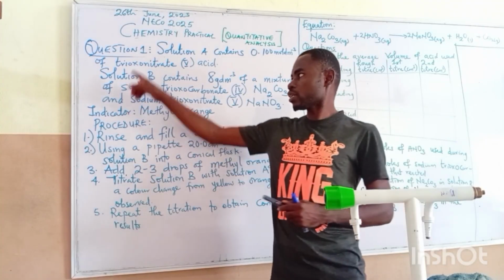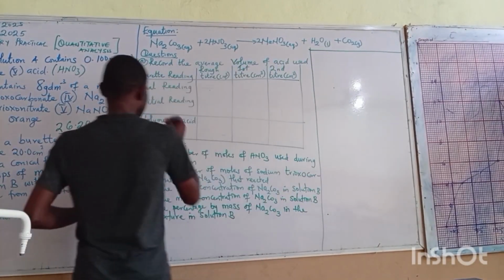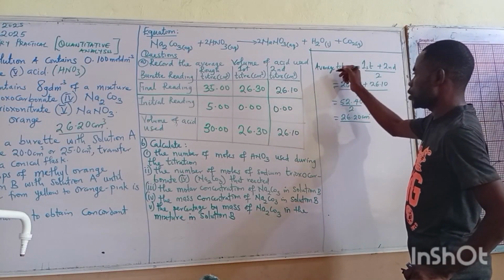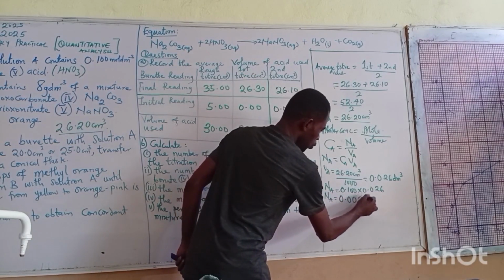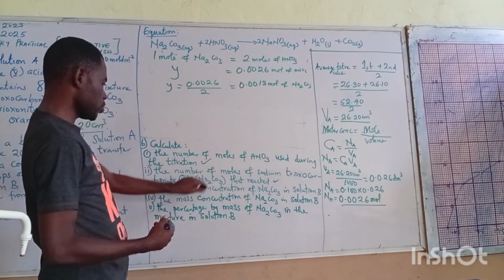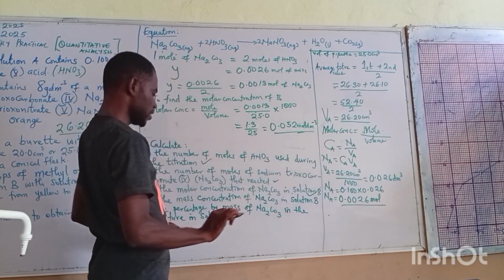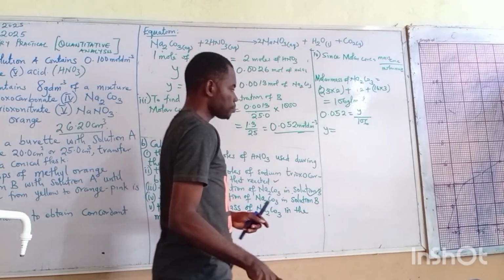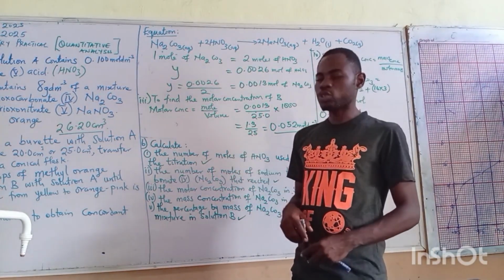WAEC GCE 2025 chemistry practical Questions and solutions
This video will show you how to carry out WAEC GCE 2025 chemistry practical and answer the questions correctly.